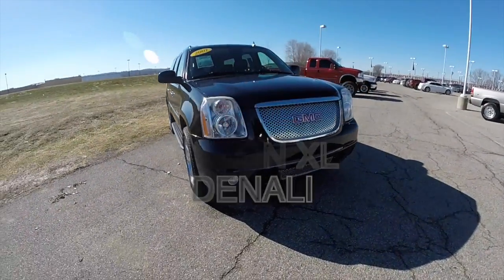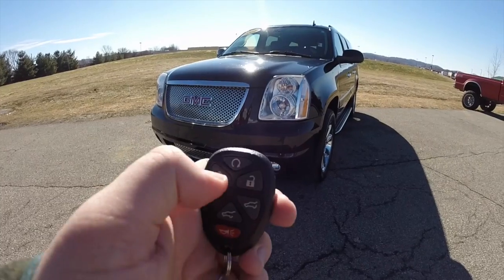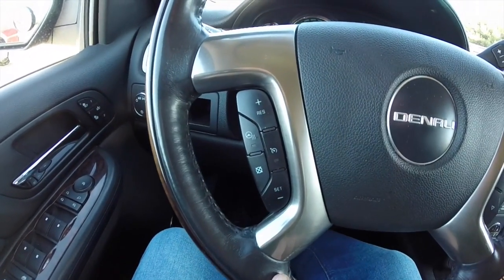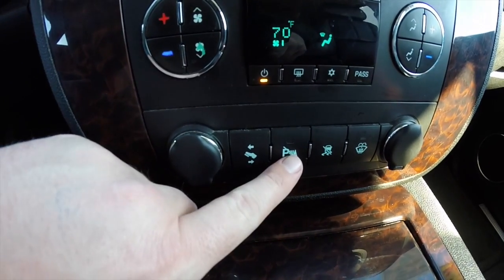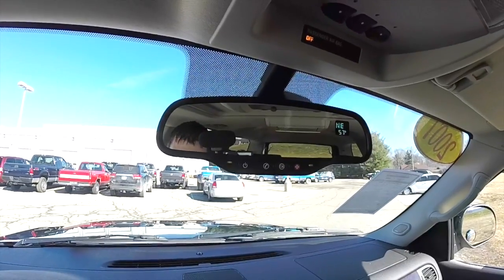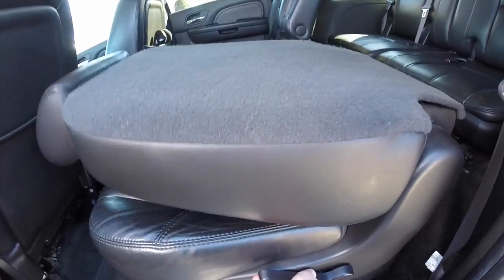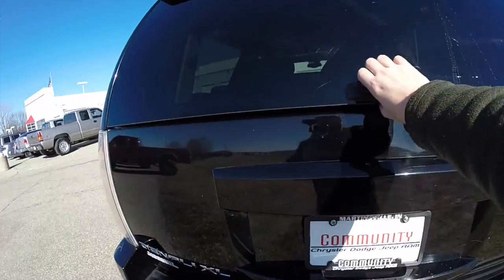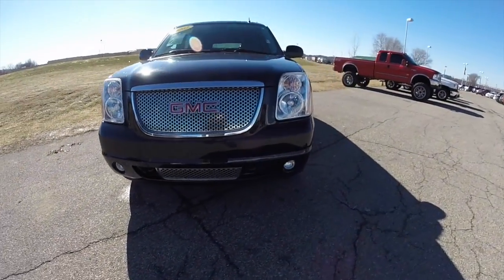2007 GMC Yukon XL Denali|17729B